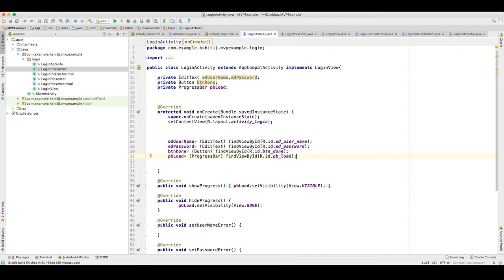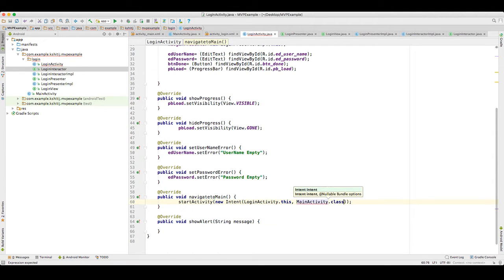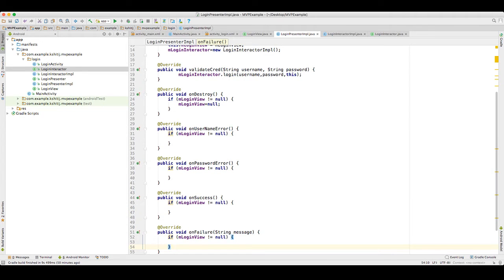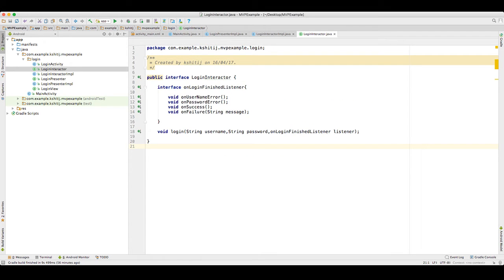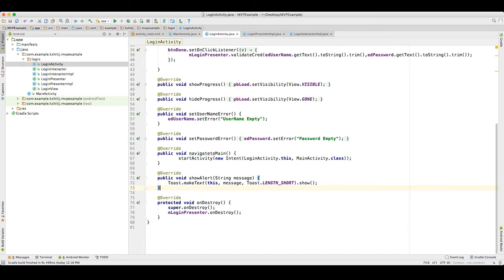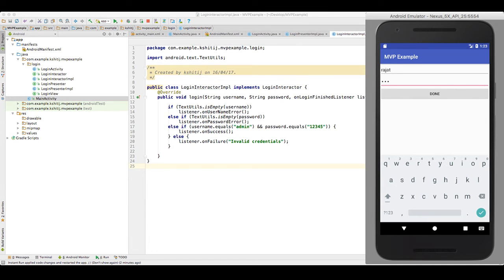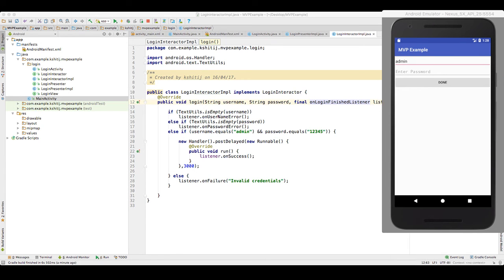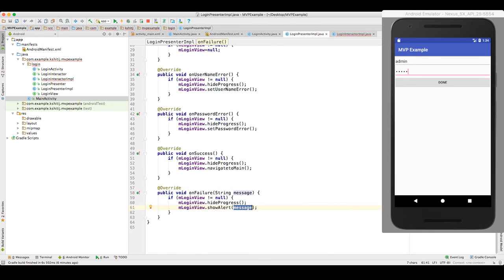Live Model View Presenter (MVP) Code Example - Part 2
Learn MVP the easy way.

Note:- Due to some internet connectivity issues, Live stream got cut in the middle, You can watch the First part

Topics that you need to know if you are an Android Developer

What is MVP?

Model-View-Presenter is a user interface architectural pattern engineered to facilitate automated unit testing and improve the separation of concerns in presentation logic:

- The Model is an interface defining the data to be displayed or otherwise acted upon in the user interface.

- The View is a passive interface that displays data the Model and routes user commands events to the presenter to act upon that data.

- The Presenter acts upon the model and the view. It retrieves data from repositories the model and formats it for display in the view.